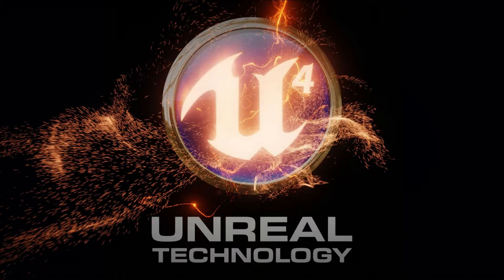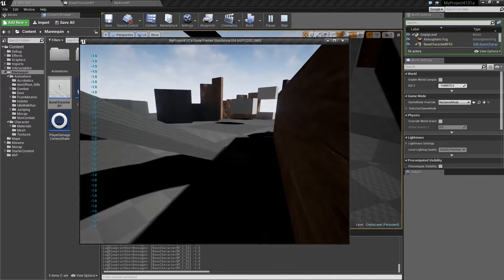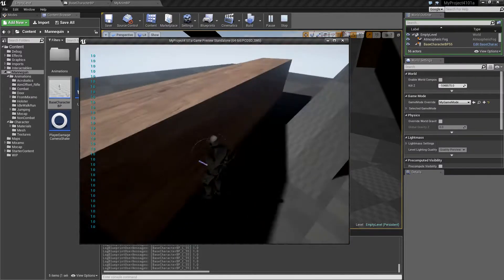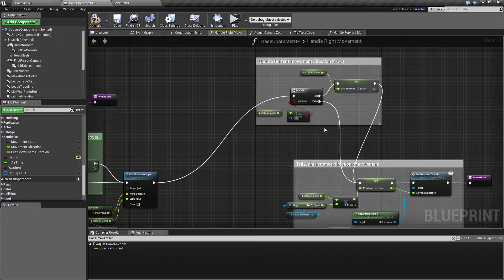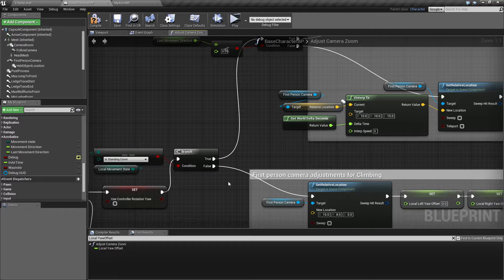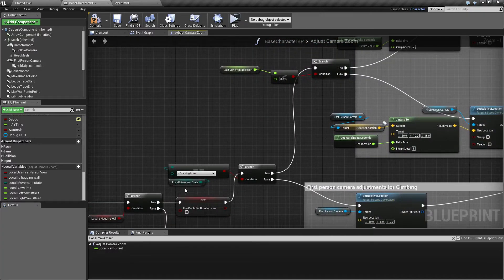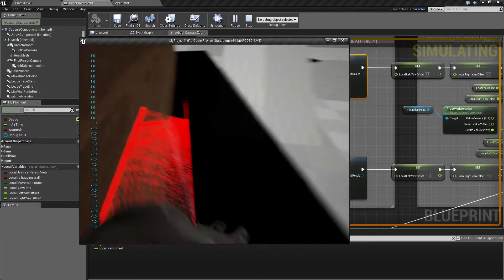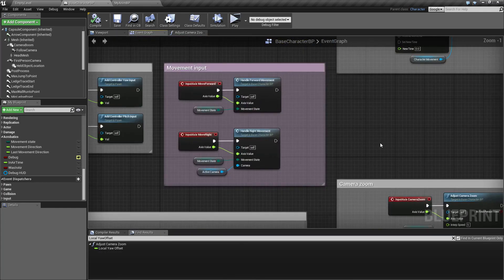Part 41 - Fixing camera yaw limits in first person cover mode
Fixing of the camera yaw limits in first person cover mode so we can look further in the direction we move.